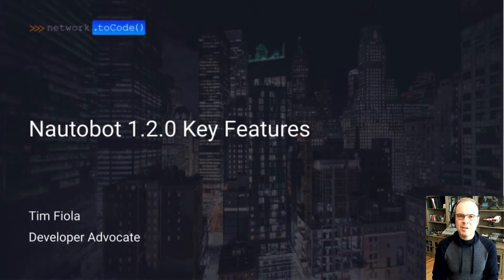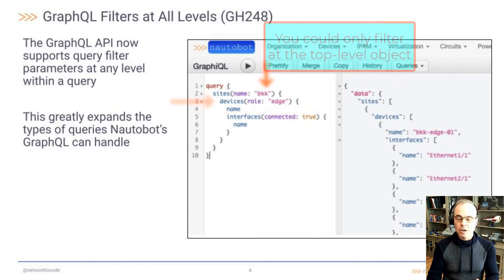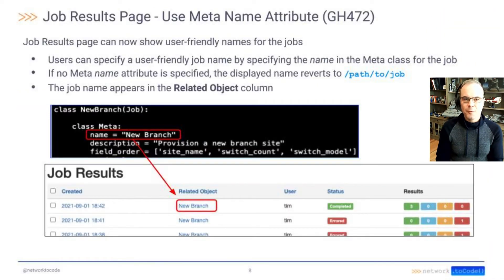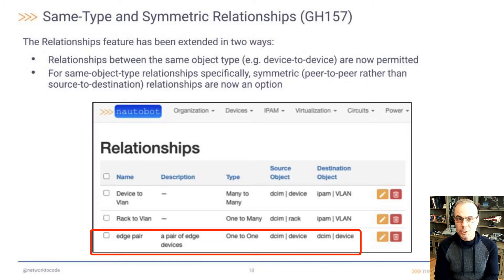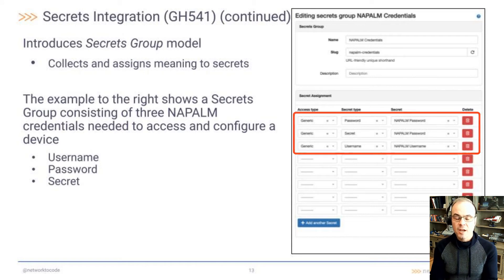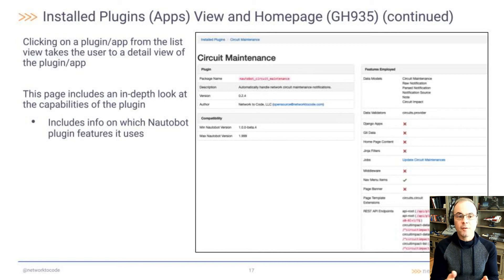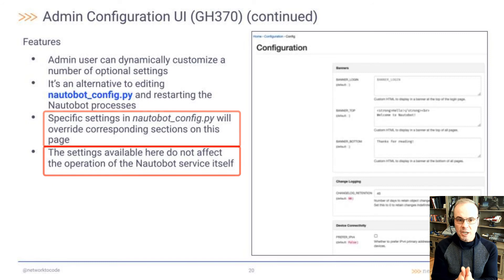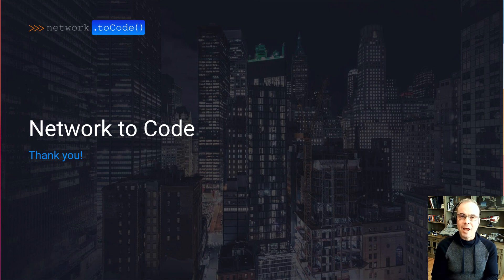Nautobot 1.2 Feature Overview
In this video, Tim Fiola highlights and explains many of the key features in Nautobot 1.2 and highlights the capabilities they bring for Nautobot users.